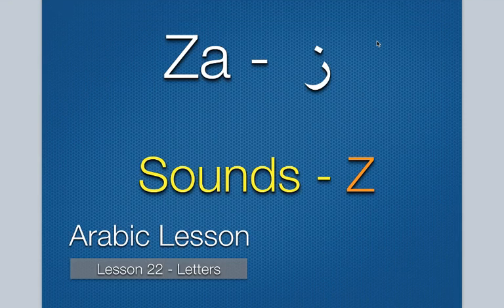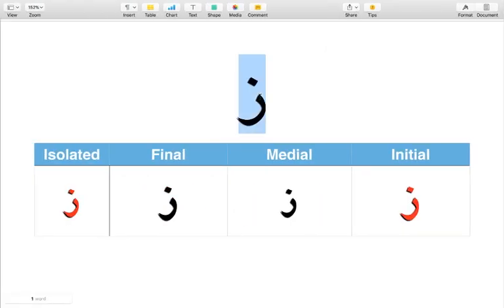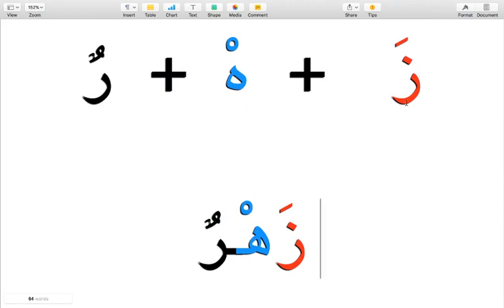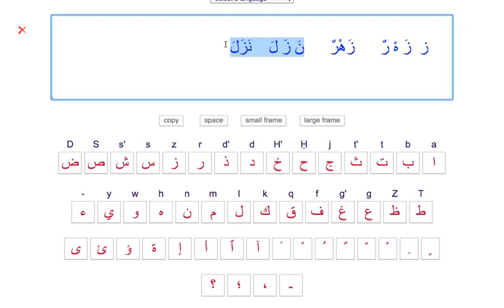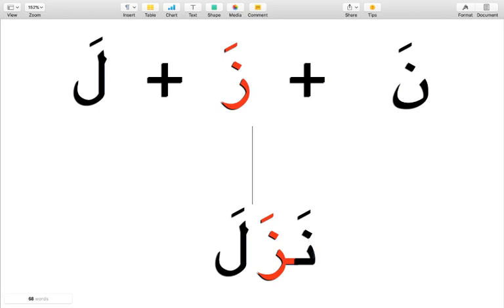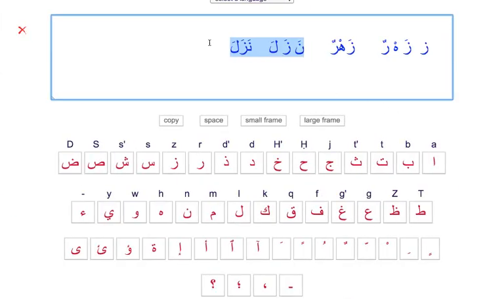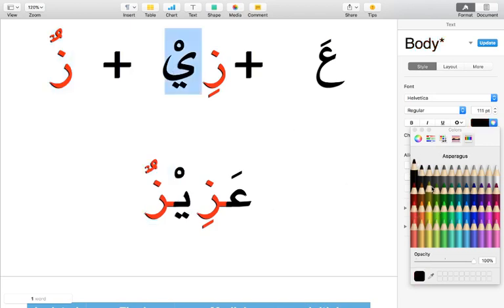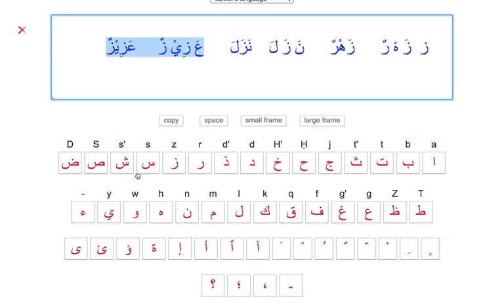Lesson 22 - Letter Za in Arabic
Learn how to write letter Za in a word.
Learn the different forms of letter Za.